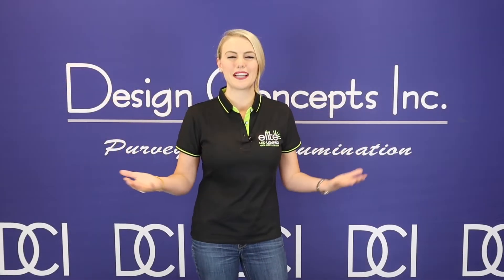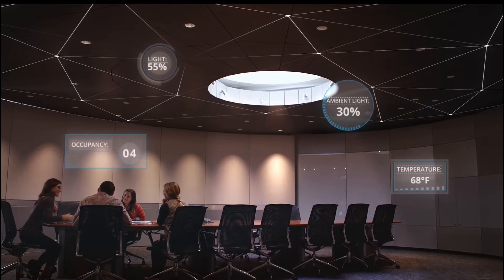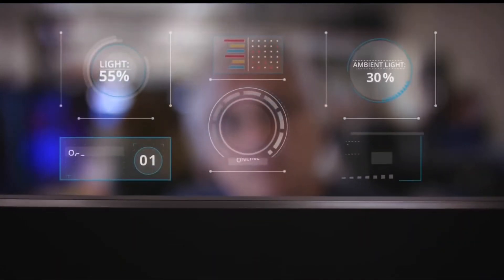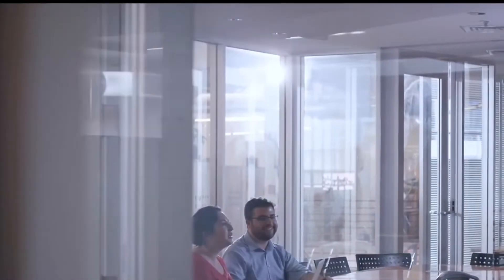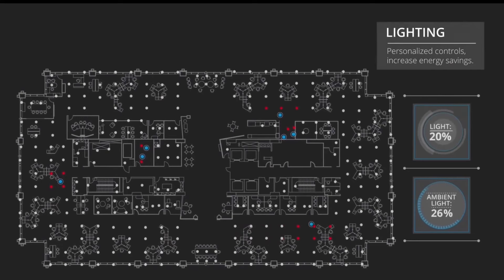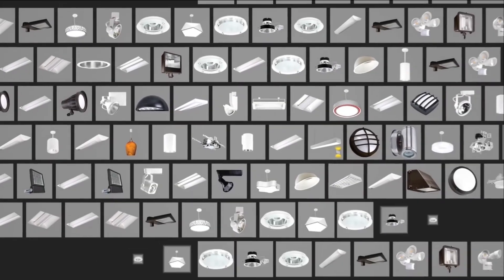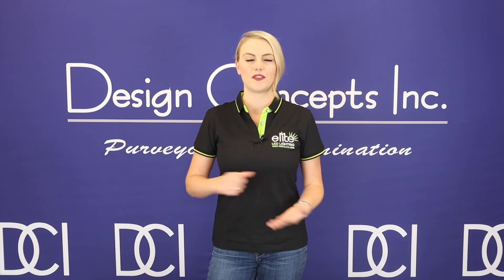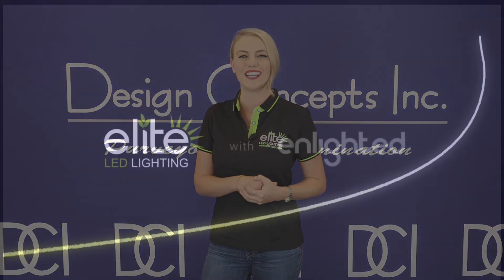WATTS NEW! Enlighted integrated into Elite Lighting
With the integration of Enlighted controls, Elite Lighting now offers its products with controls-ready performance that increases energy efficiency, smarter space planning, and the enhancement of safety and productivity in the workplace. By utilizing the digital sensors developed by Enlighted, the industry’s most advanced, Elite Lighting fixtures enable your customer’s facility to run smarter, with the use of an easily controlled system through the IoT platform.

This technology goes beyond data, with virtually limitless applications, turning a fully responsive, fully personalized, and fully connected workspace into a reality.